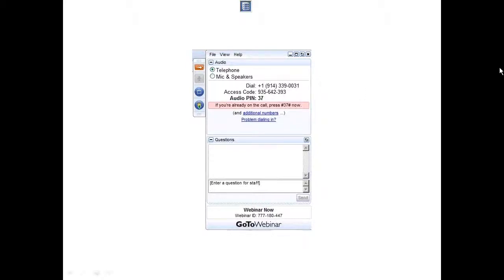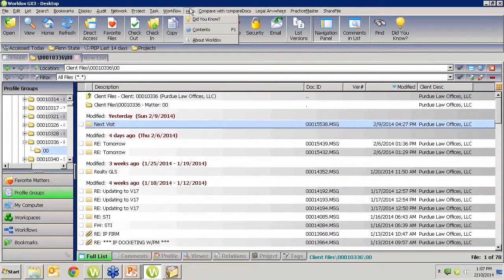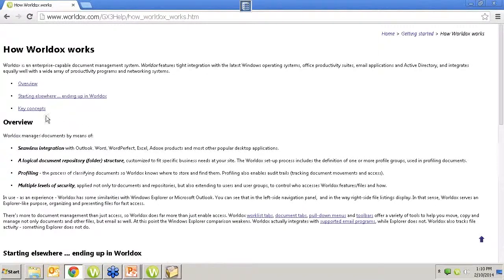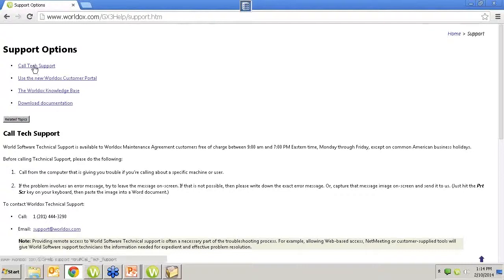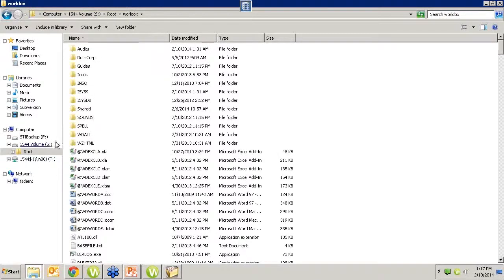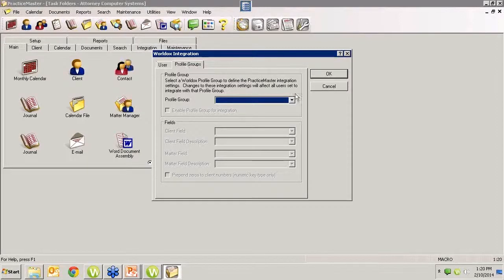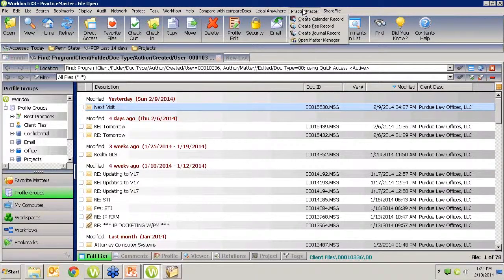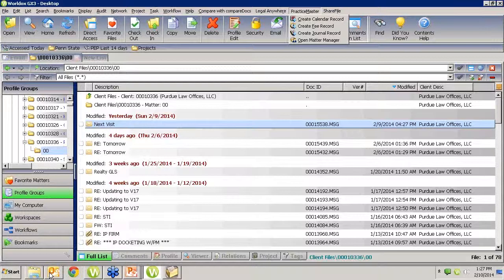How to Use All That's Available in Help, and Learn About Enhanced PracticeMaster Integration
There's a whole host of valuable information in the Worldox Help section, and most people don't even know what's in there, not to mention how to use it. Mary Jo will demonstrate how to get into help, how to move around, and how to use all the functionality that's there.

Paul will look at the new integration options that are available to PracticeMaster users that upgrade to version 17 of PracticeMaster, including new options to journal, calendar, and bill for emails directly from Worldox, as well as enhanced client/matter integration.